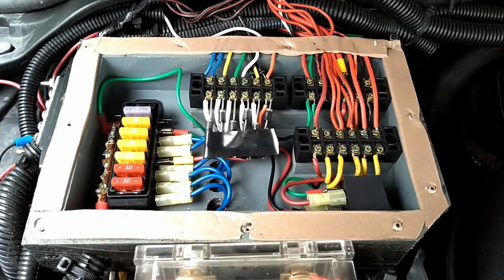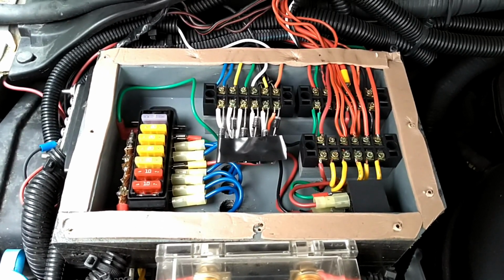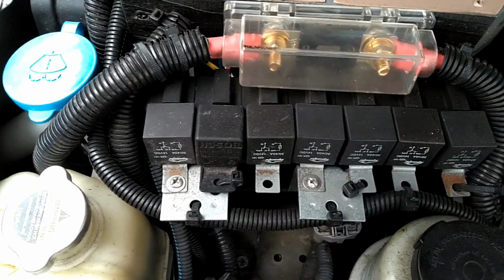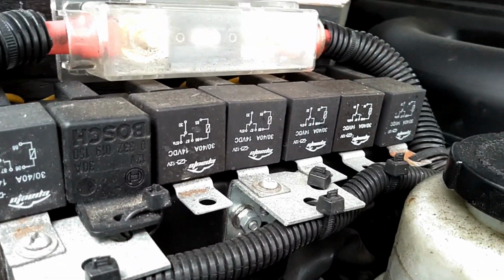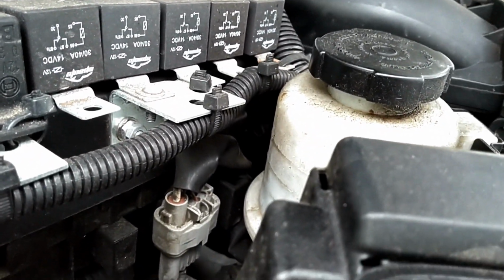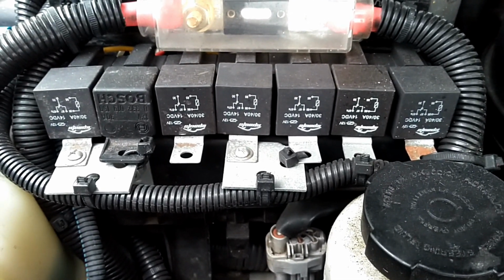Underhood Fuse / Relay Box Part II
Here I detail my custom fuse / relay centre build with 6 control circuits ( 5 lamp groups, 1 aux cooling fan ) and 7 relays. Blueprints and a wiring diagram are included in Part II, so if you wish to duplicate this project or something similar, you don't have to reinvent the wheel, I already did it  ( LOL ).

Relay Pack with Stackable Sockets:
Hella 8 Position Fuse Block:
Uxcell Barrier Strips:
2 Pin In-Line Connectors
5 Pin In-Line Connectors:
Ground Bus Bar

Nissan Frontier Mods